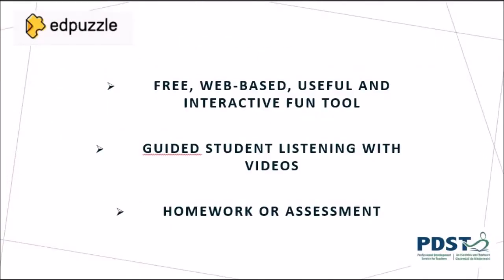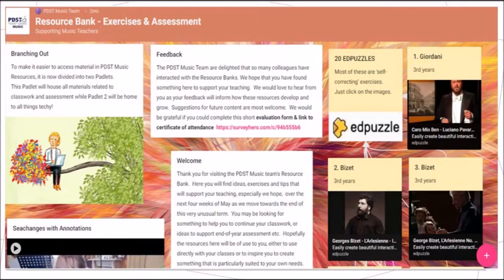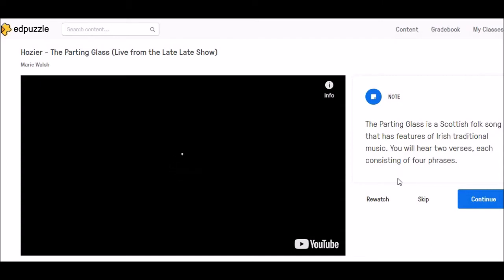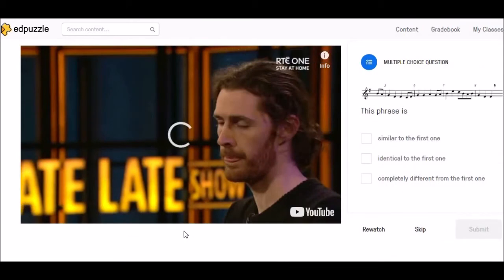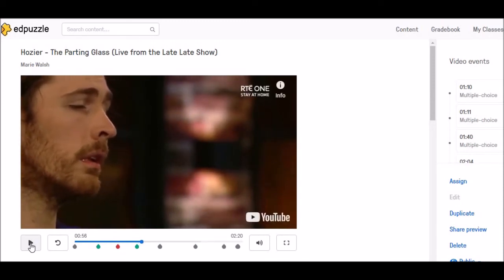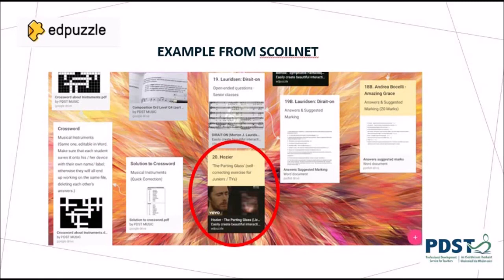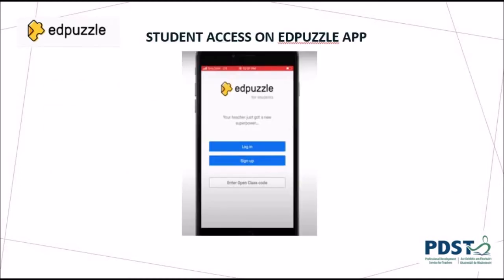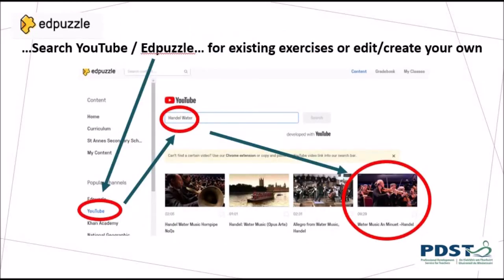Edpuzzle for Teaching and Learning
This PDST Music video is a short introduction to Edpuzzle geared towards secondary school Music teachers in Ireland. It was first shown at the PPMTA conference in January 2021.